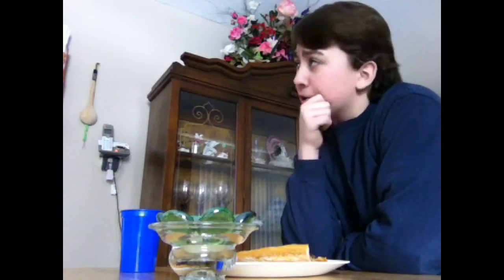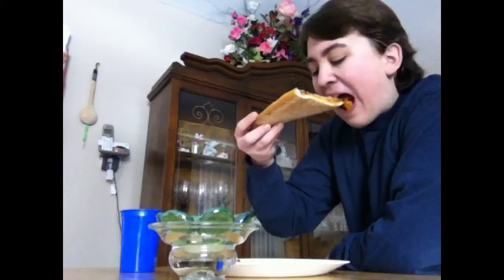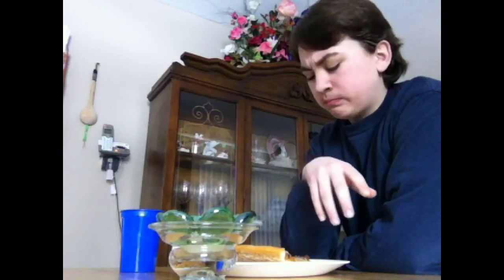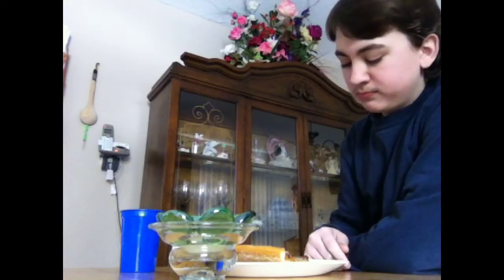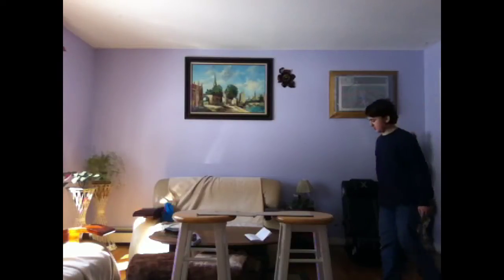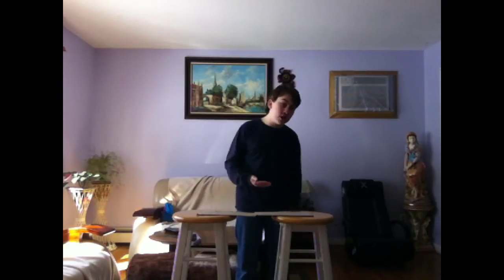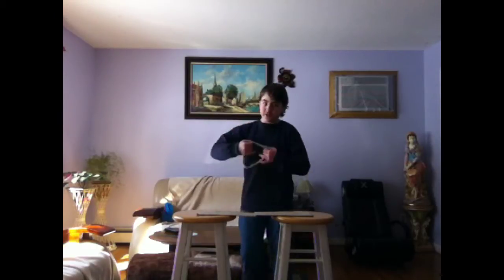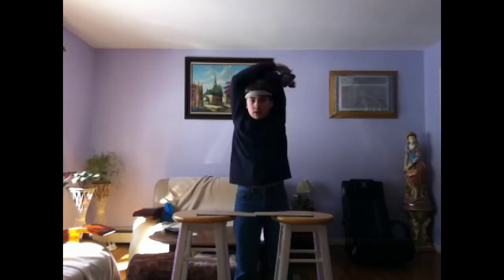How To KARATE CHOP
More moves to master in this video!